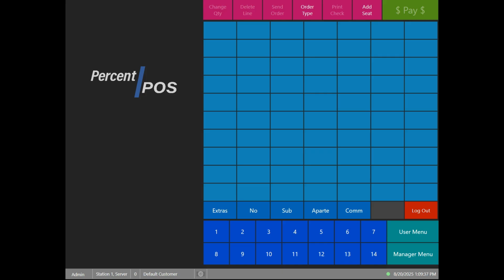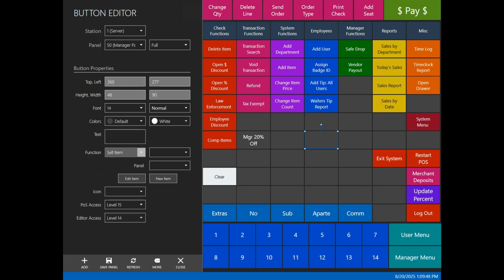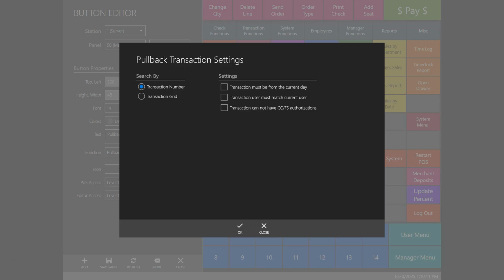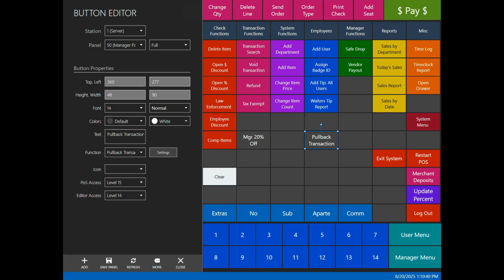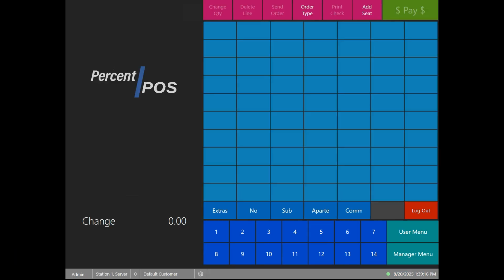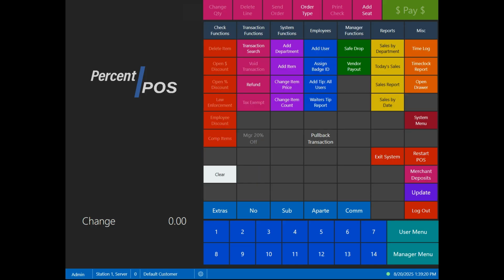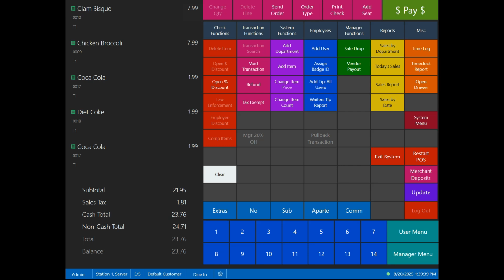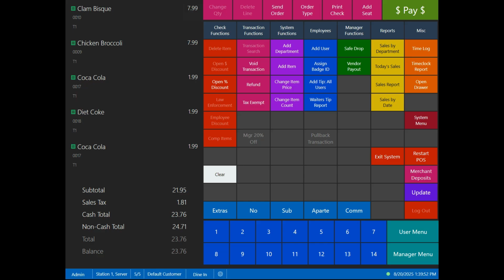Pullback Transaction | Percent POS | Restaurant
In this video, we’ll show you how to use the Pullback Transaction function in Percent POS. Pullback allows you to reopen a completed sale and make changes—whether it’s fixing a wrong payment, adding a missed item, or adjusting a check after it’s been closed. This feature helps restaurants avoid unnecessary voids or refunds and ensures transactions stay accurate and efficient.
This release delivers smart refinements based on real feedback from businesses like yours—focused on making your POS experience smoother, faster, and more reliable.